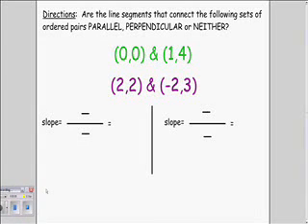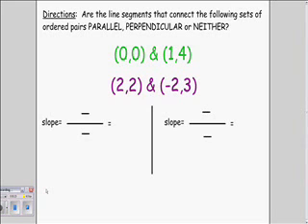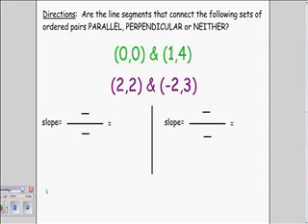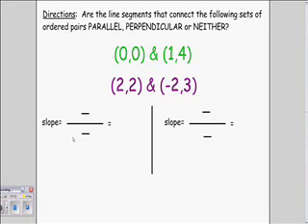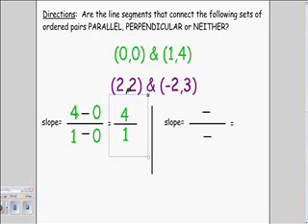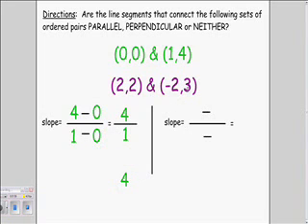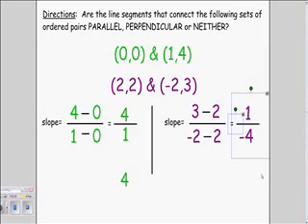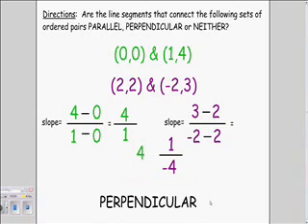Lesson Parallel and Perpendicular Lines Example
Part Two of Lesson